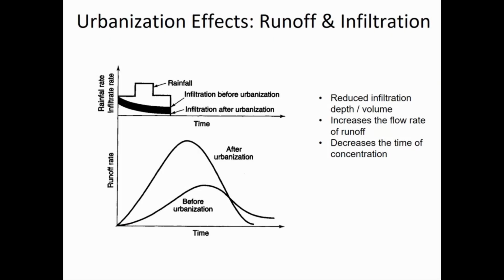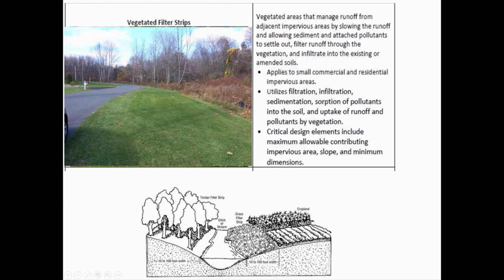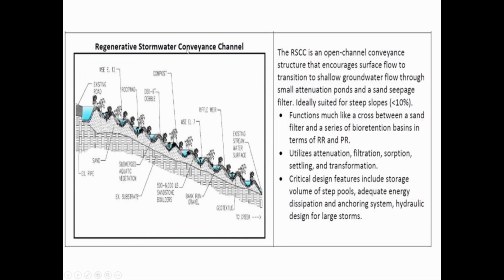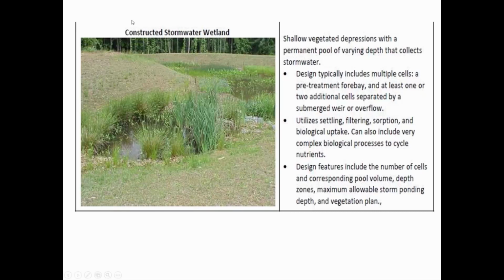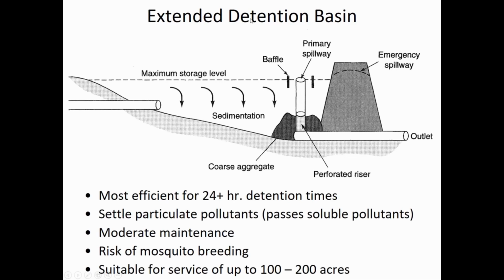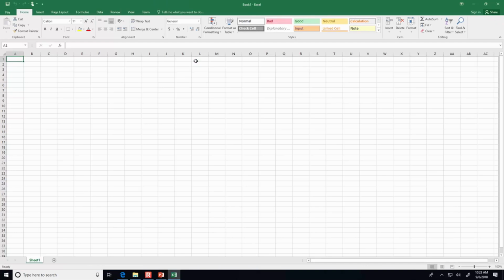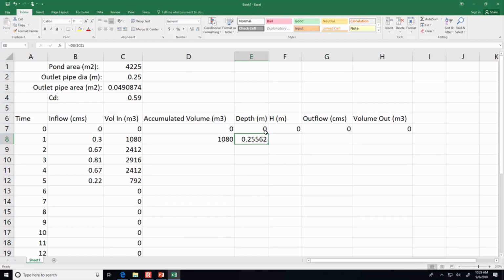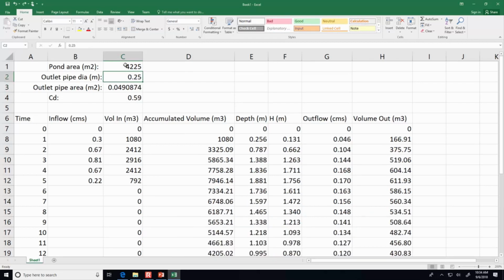CE 433 - Class 7 (29 Jan 2020) Stormwater BMPs and detention ponds